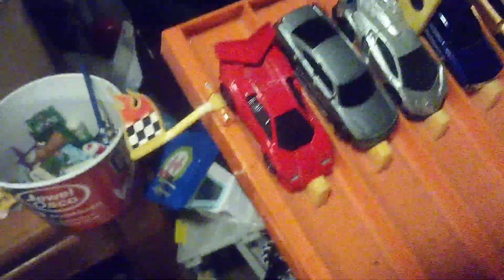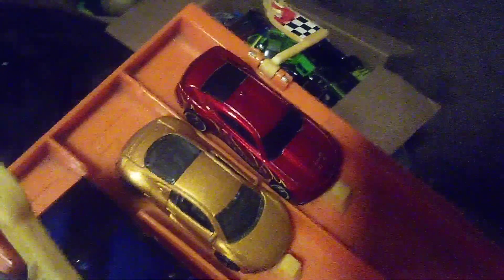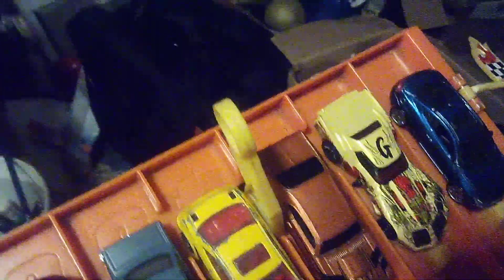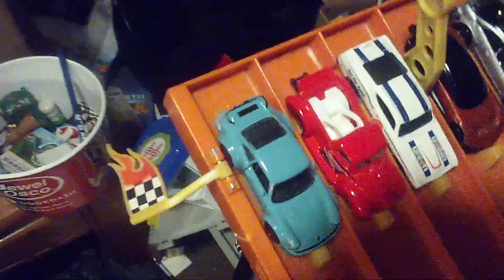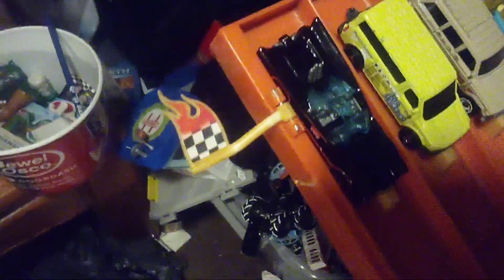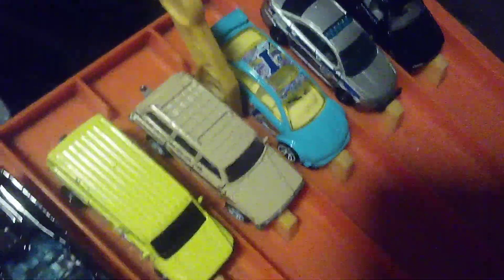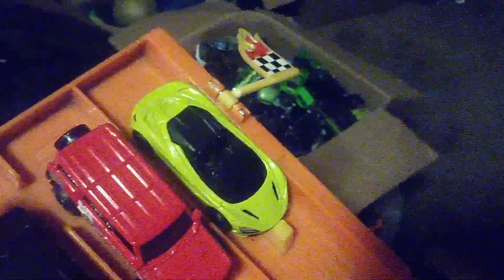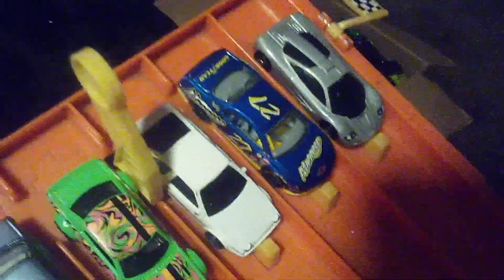Tournament of Champions, round 18 of 36. Season 8.